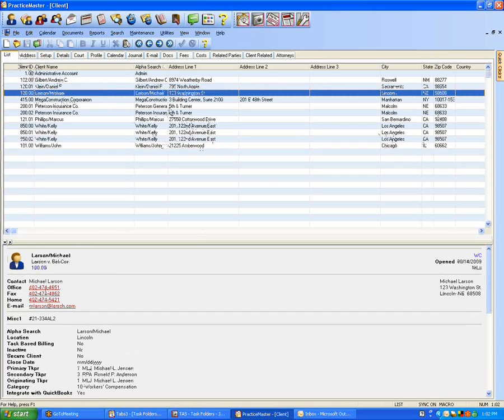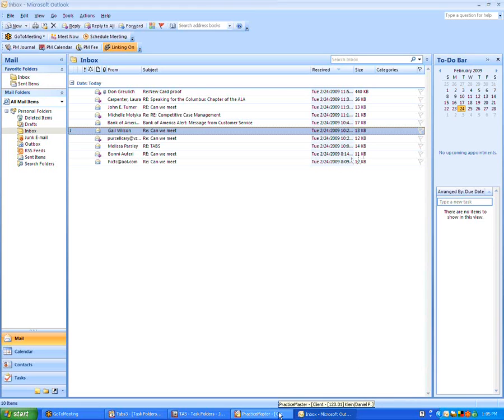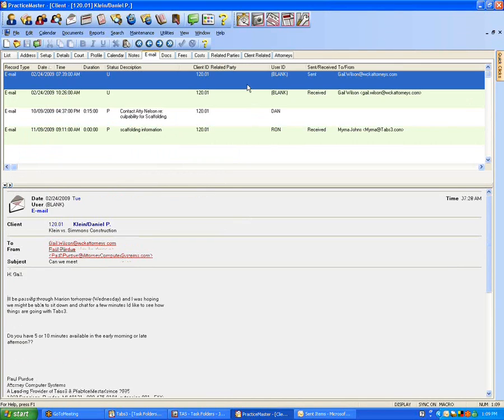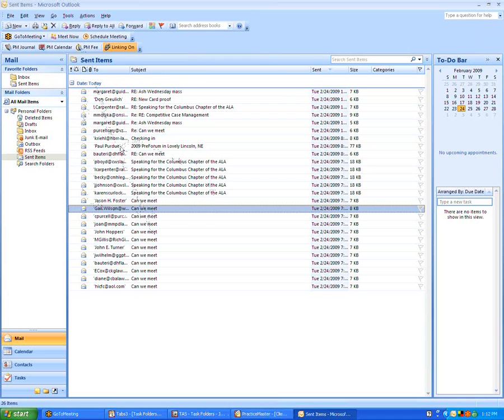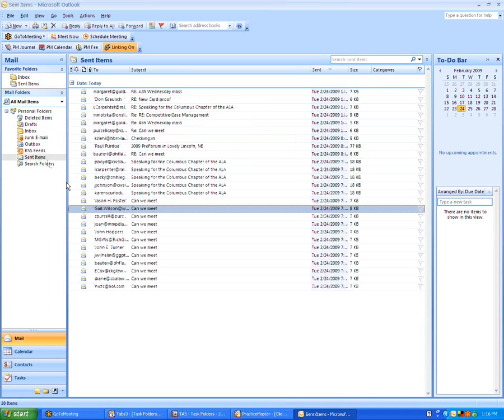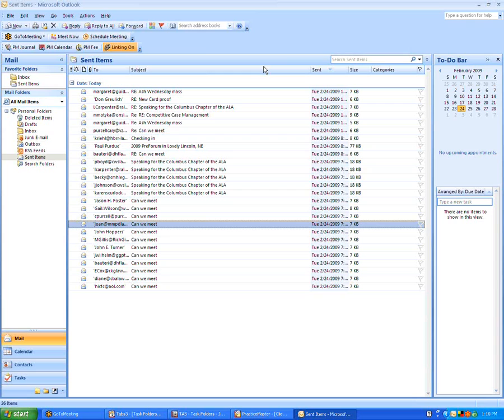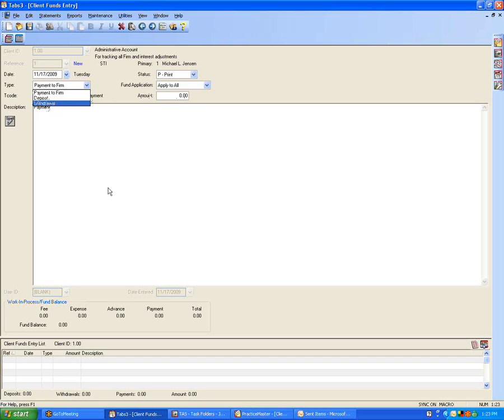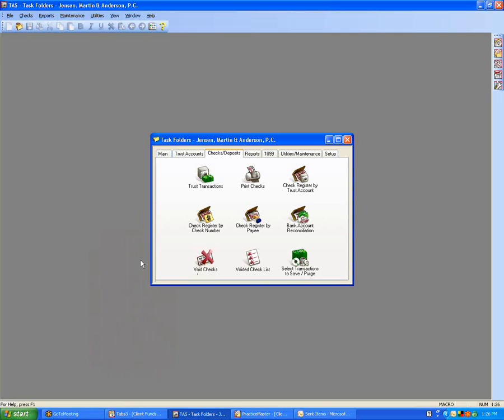Feb2009 PracticeMaster Email Integration the Trust Accounting vs. Client Funds in Tabs3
Learn about Email Integration in PracticeMaster and the Difference between Trust Accounting and Client Funds in Tabs3

In February we look at the email integration that's available in PracticeMaster - the ability to store emails by matter in PM with a button that appears in Outlook. We also look closely at the difference netween the Trust Accounting System and the Client Funds feature of Tabs3.